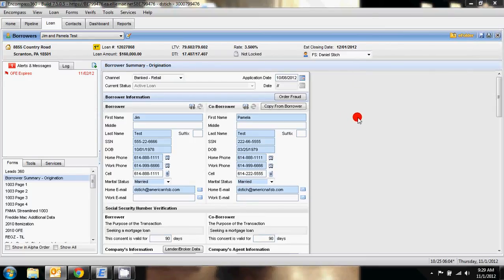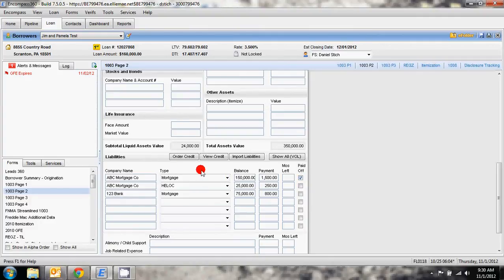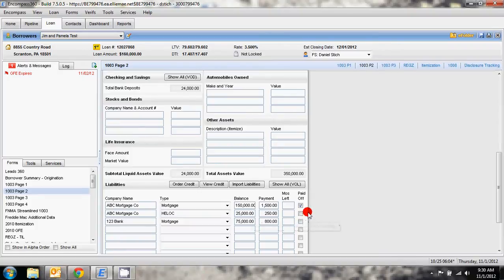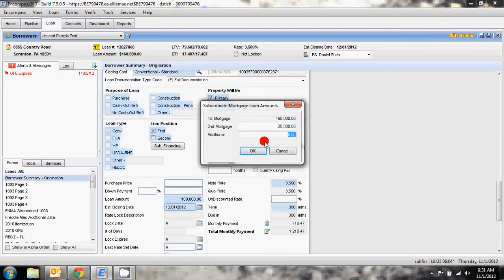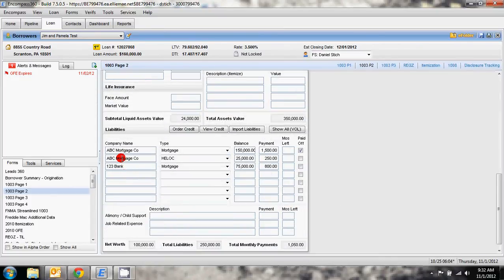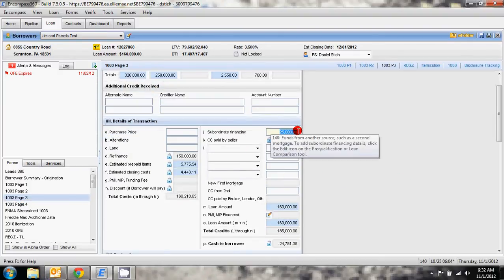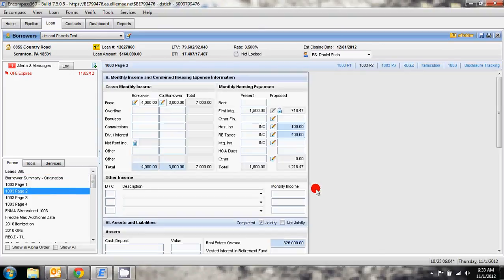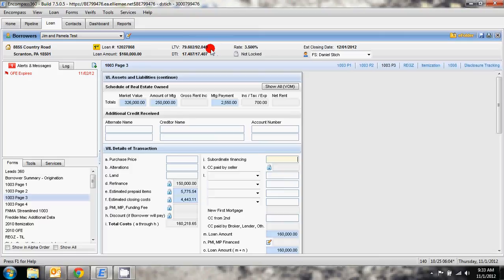Processing a Subordination - Encompass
This is a tutorial on how to process a subordination in an Encompass application.